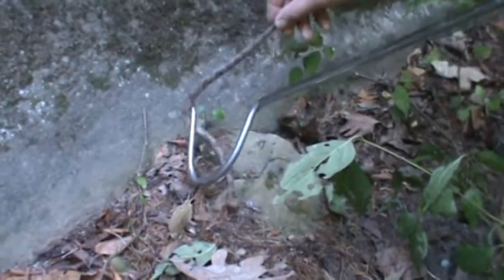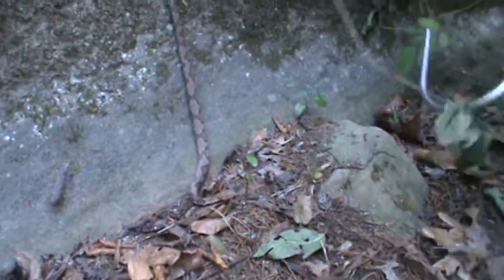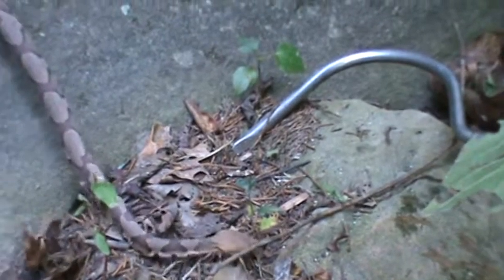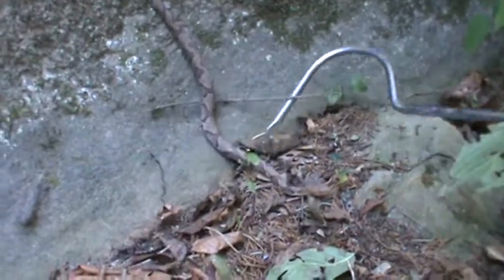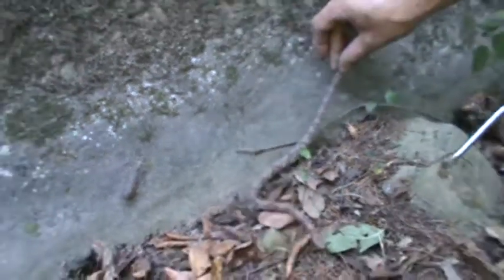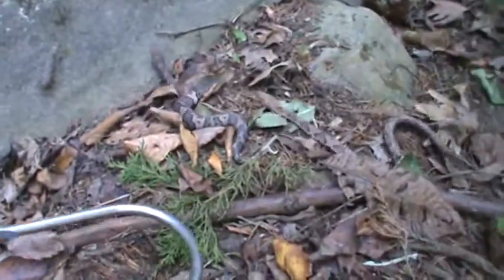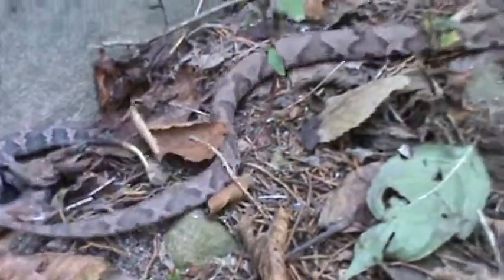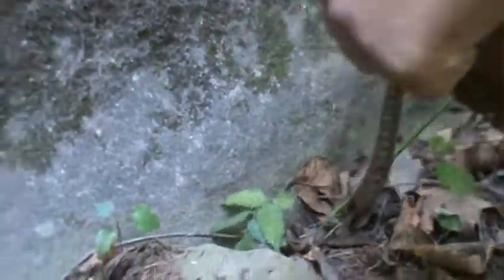Copperhead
Found this little beauty along the rock wall.